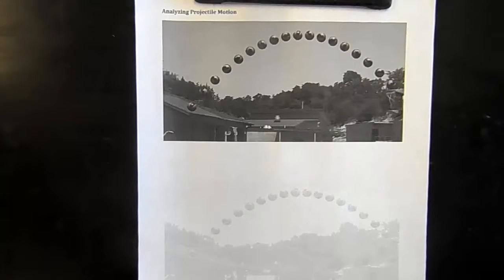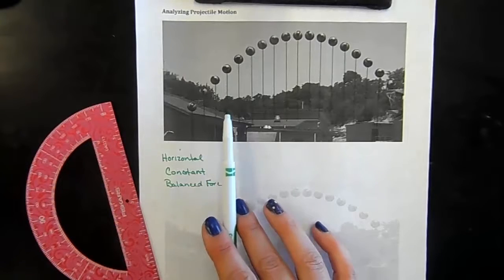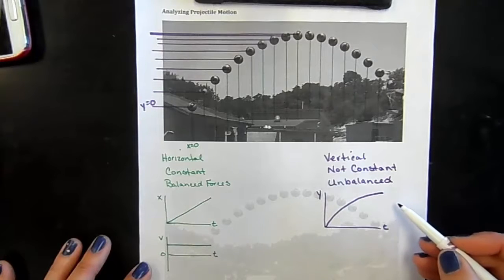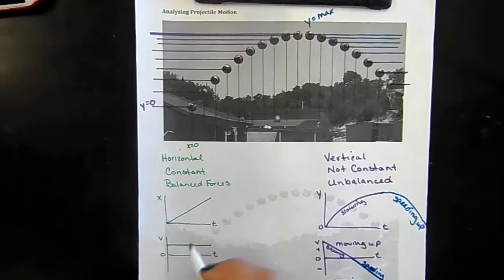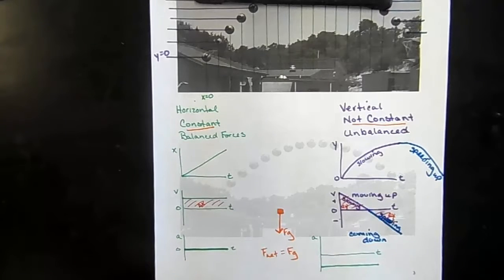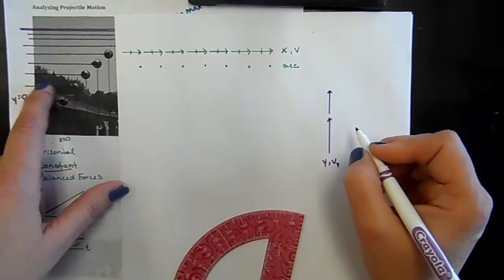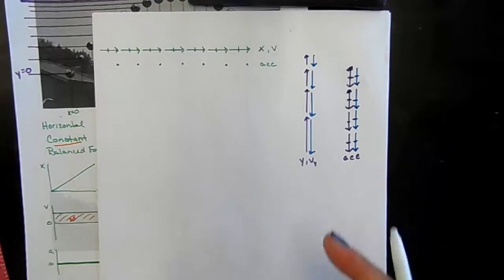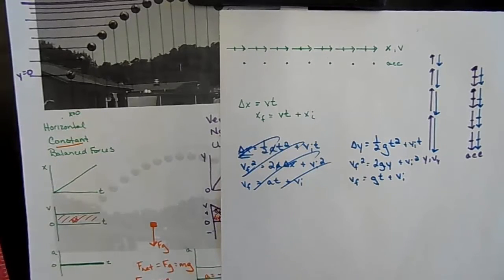2D Lecture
Analysis of projectile motion